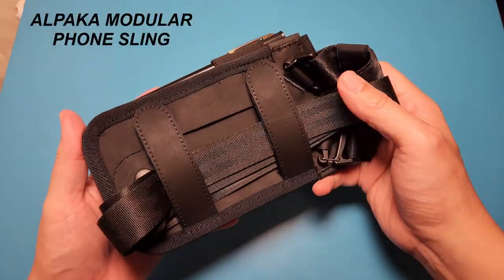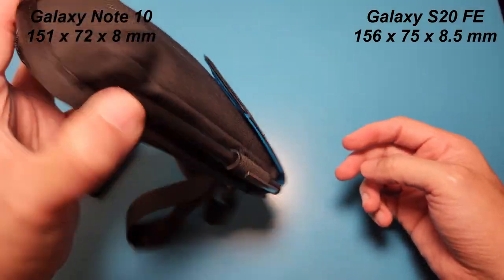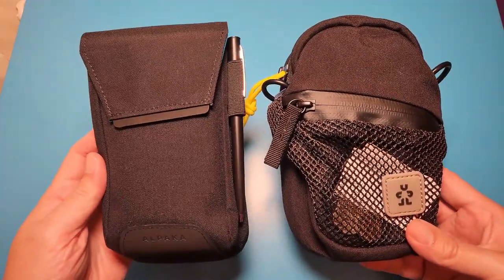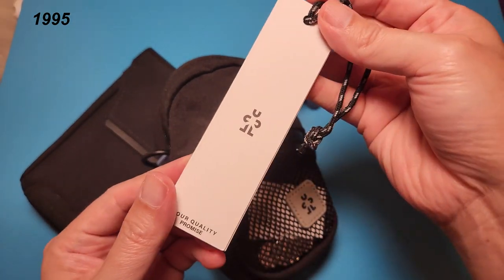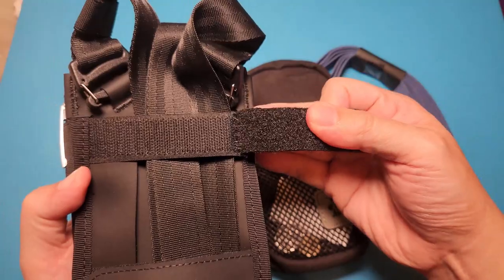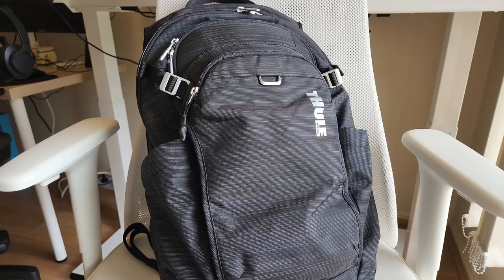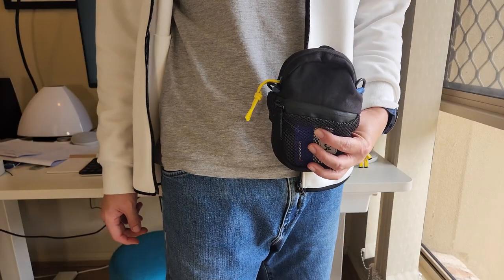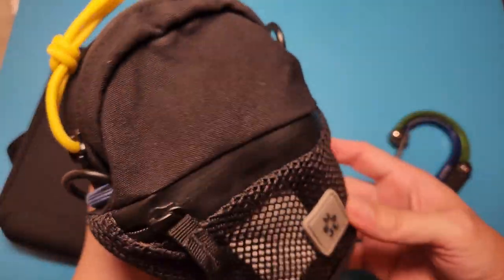Alpaka Phone Sling VS Crumpler Jumbuck pouch | My favourite EDC mini pouch comparison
Replacing my Alpaka Modular Phone Sling with the Crumpler Jumbuck Pouch.
The Alpaka Phone sling, known for it's sleek simple and elegant design, has served me well for the past 1 year. I am going for Crumpler Jumbuck pouch this time because of it's compact trendy design and most of all, I can attached my favourite HEROCLIP carabiner hook.

Get them here:
🛒 Crumpler Jumbuck:

💛 Attribution:
Icon made by Freepik
Music from Uppbeat (free for Creators!)